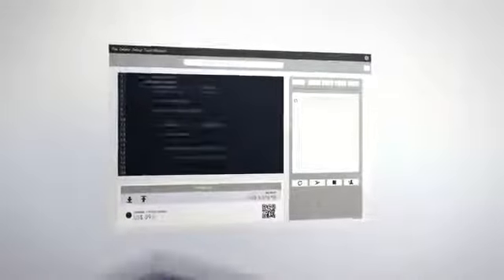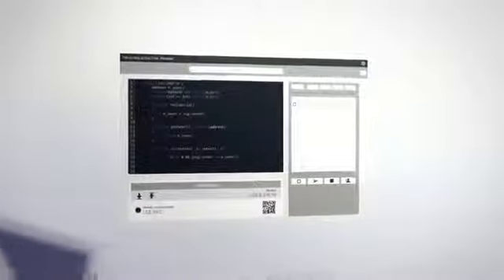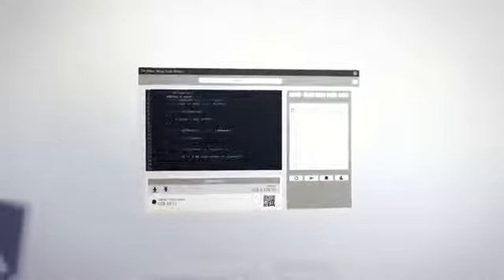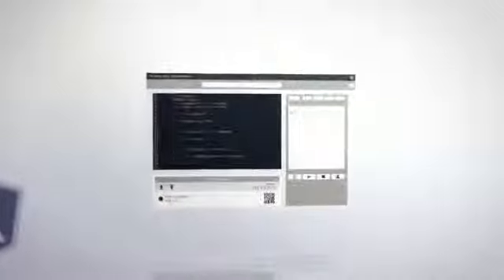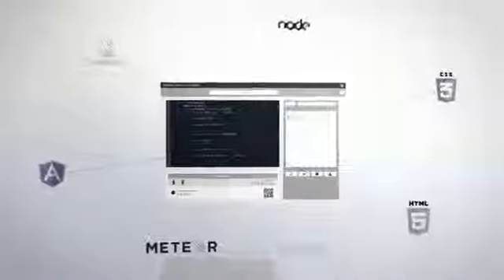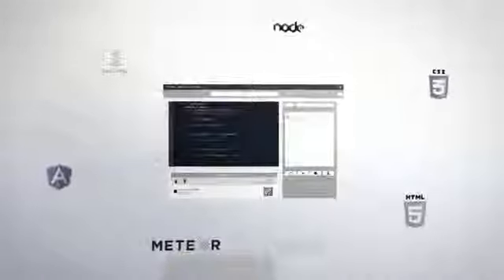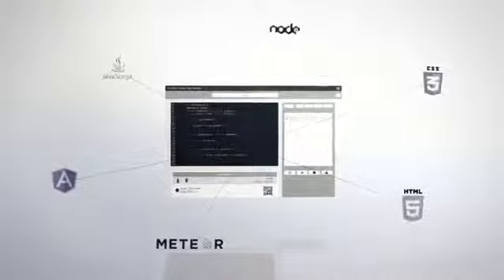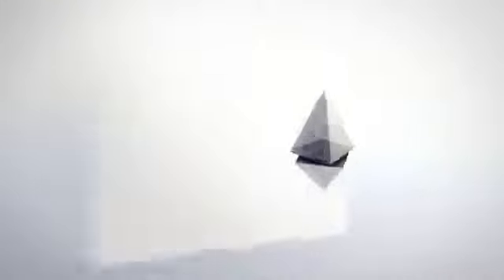What is Ethereum?